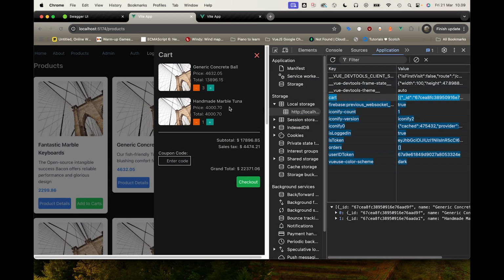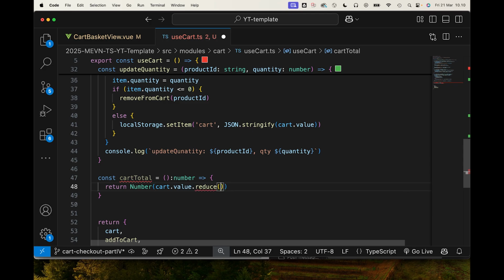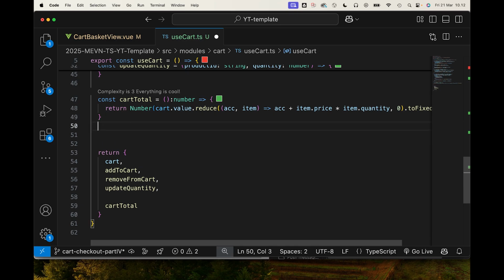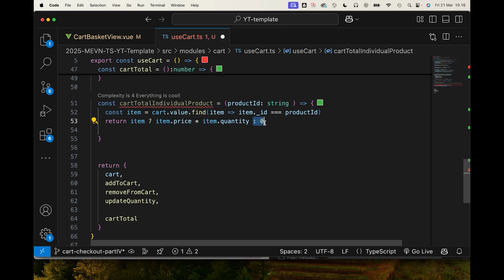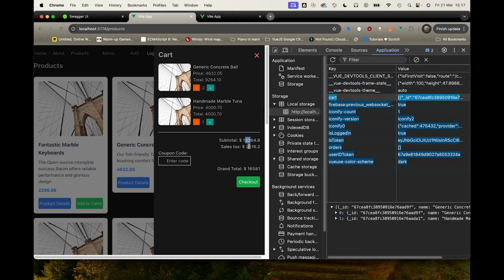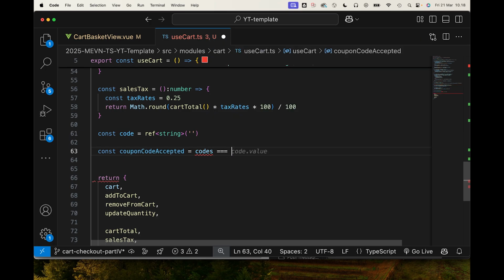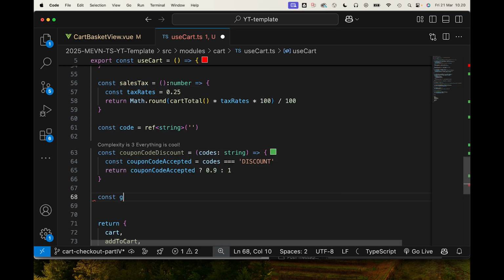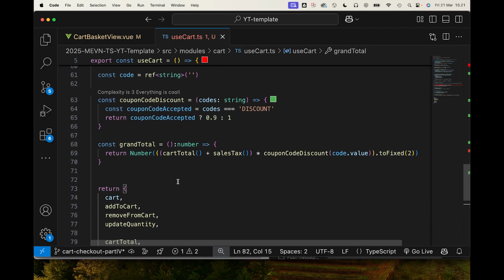MEVN - 48 - Smaller functions for calculating different prices, total price, discount and more